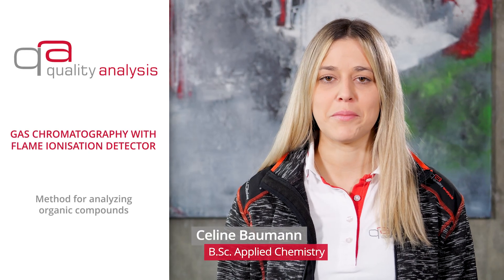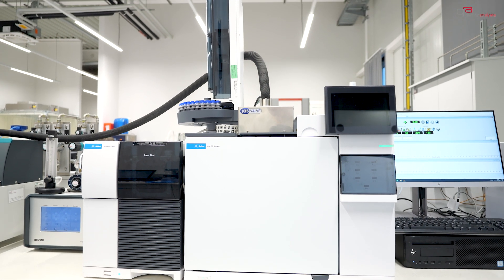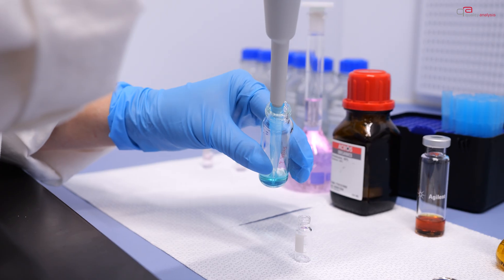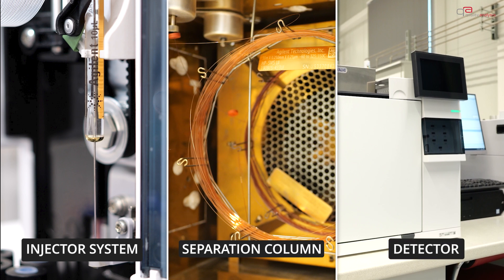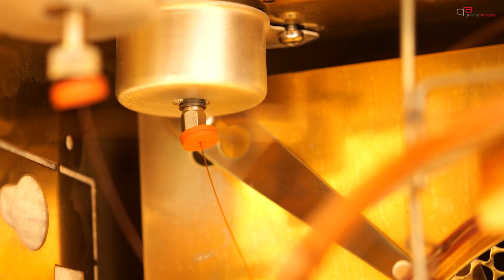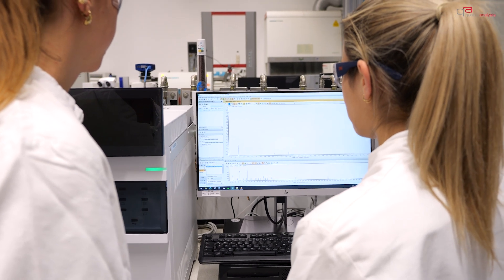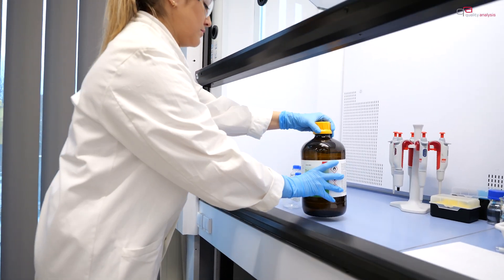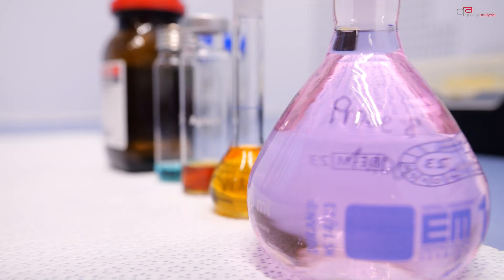Gas chromatography with flame ionization detector: When is GC-FID used? What can it do?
GC-FID (gas chromatography with flame ionization detector) is a proven method for the analysis of organic compounds. It is particularly suitable when gaseous or vaporizable substances in complex mixtures need to be qualified and quantified.

🔍 What characterizes the GC-FID?
✔ High separation performance
✔  High sensitivity
✔ Fast, precise and reproducible results

The measurement results appear in a chromatogram, identification is carried out by comparing the retention times with known reference substances. Typical areas of application are chemicals, solvents, oils and other organic substances.

📹 Watch this video to find out when GC-FID is used - and why it is so indispensable in chemical analysis!

📌 Do you have any questions or need an analysis yourself?